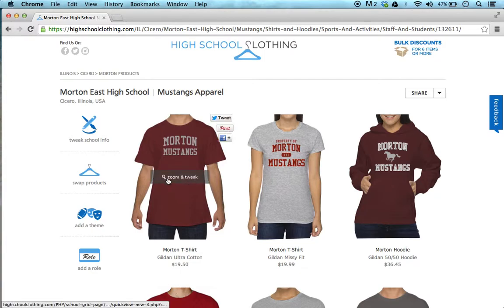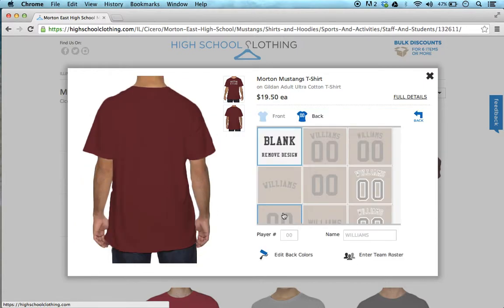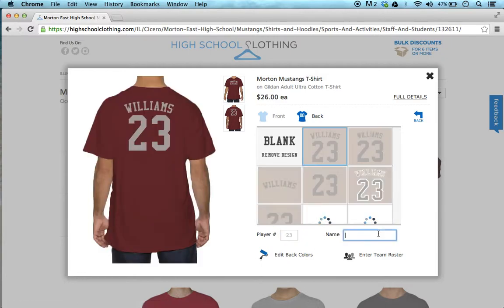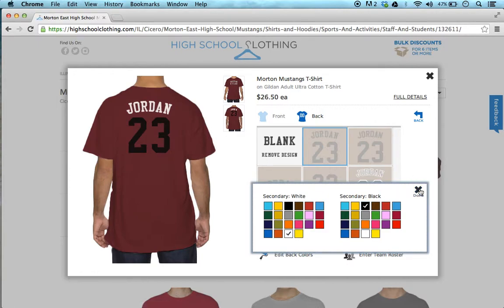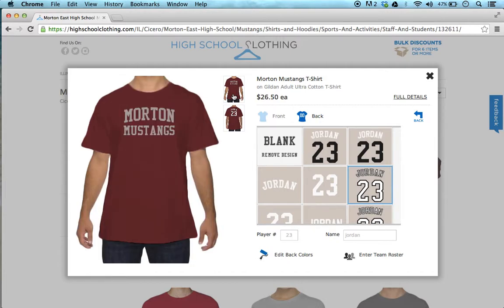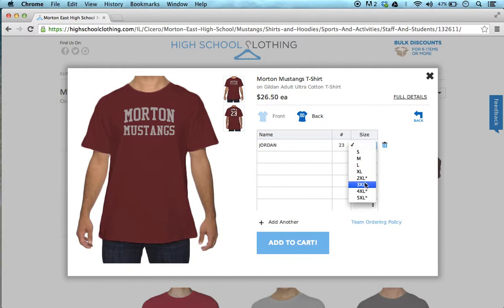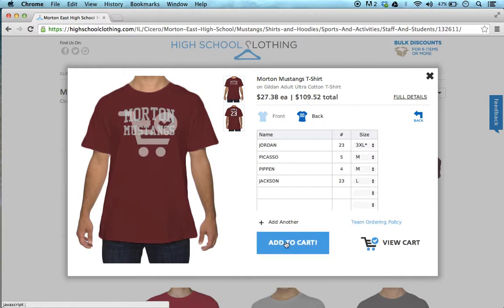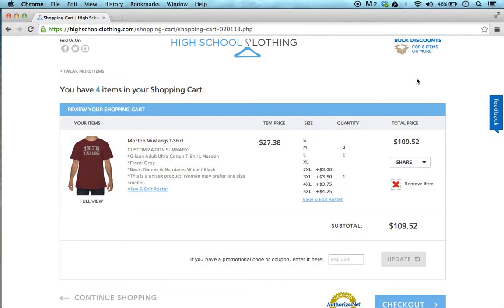High School Clothing - Adding A Back Design To School Apparel Product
In this video, we show you how to add a back to design on any one of our products. We also show you how to take any of our designs and turn it into a team product. We allow our customer to enter their team rosters.